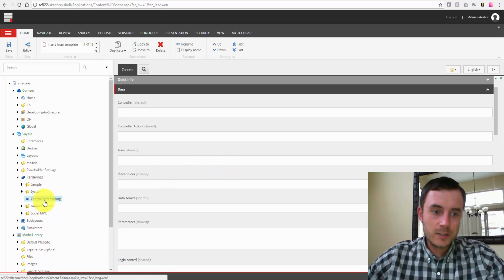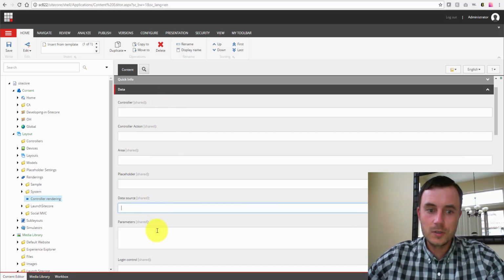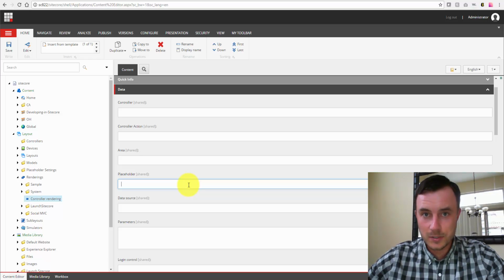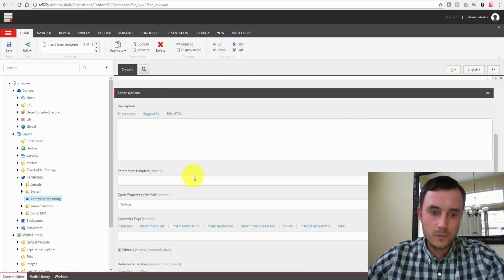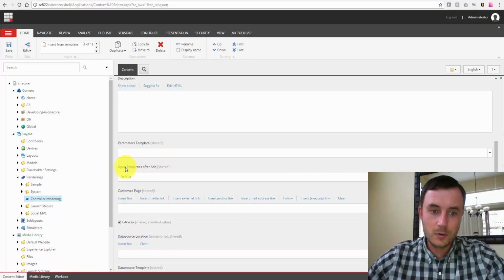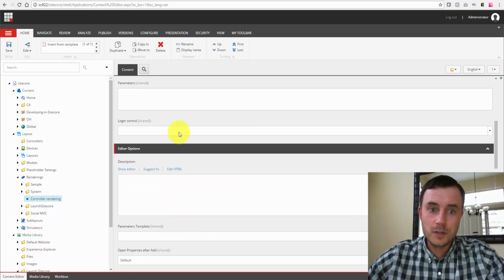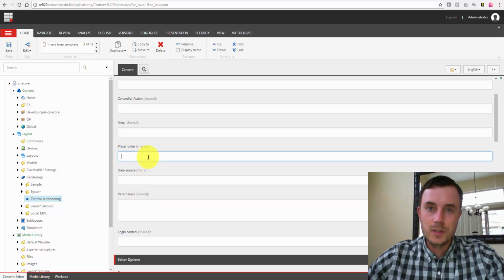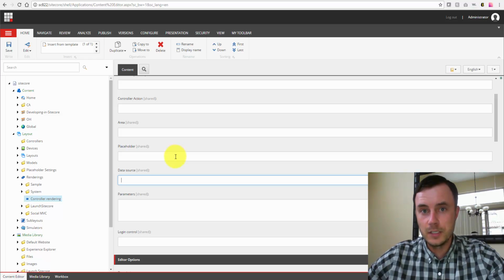Friday Sitecore Best Practice: Properly Set Default Settings on Renderings and Sublayouts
In this video we get back to Sitecore client tool usability - the usability of Content Editor and Experience Editor and talk about setting default Datasource, Placeholder and Parameters settings on Renderings and Sublayouts. Help your content editors succeed and save them some work by setting these default values.